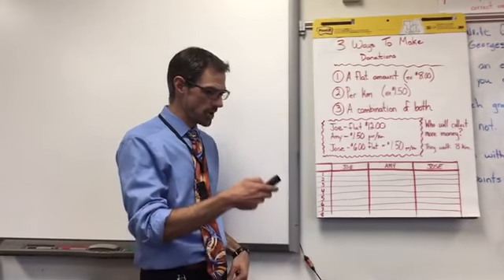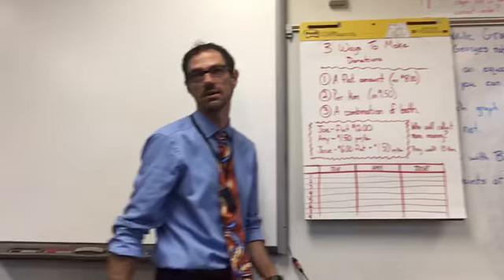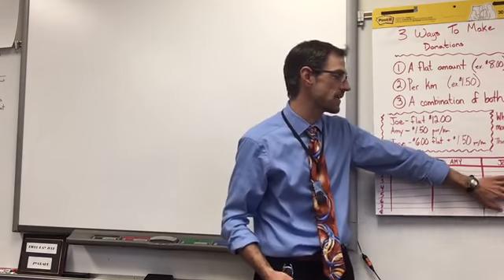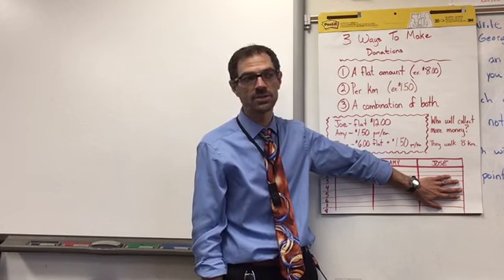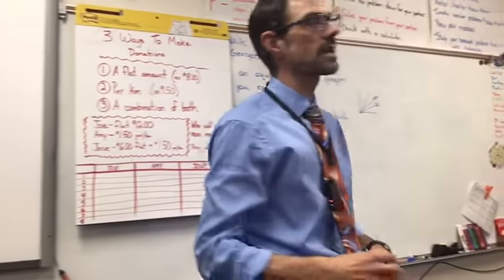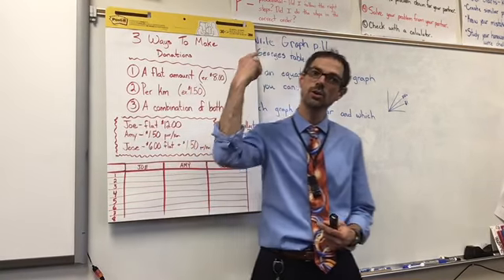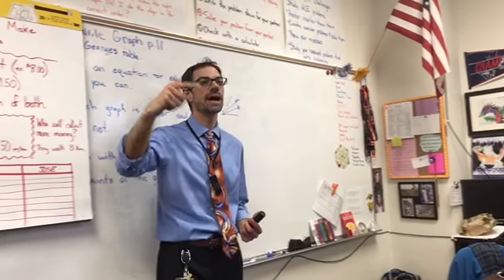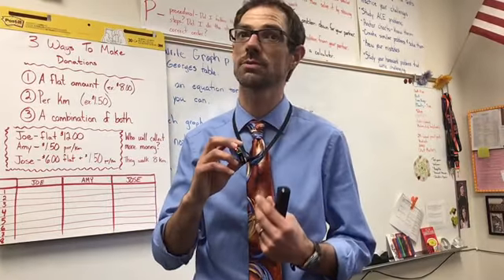Lesson 1.3 Jan 10